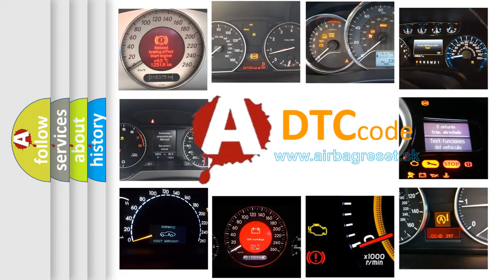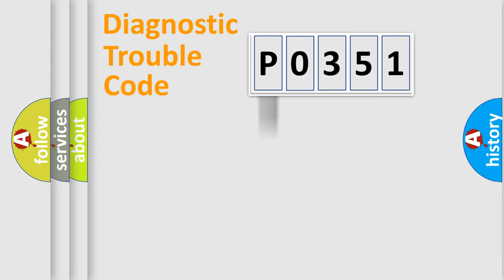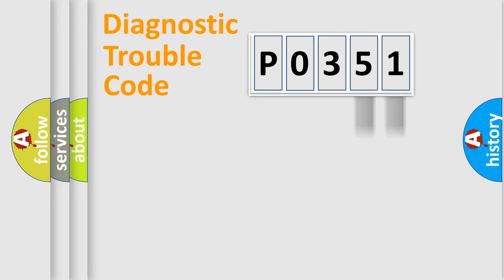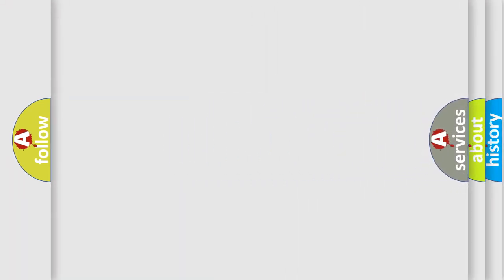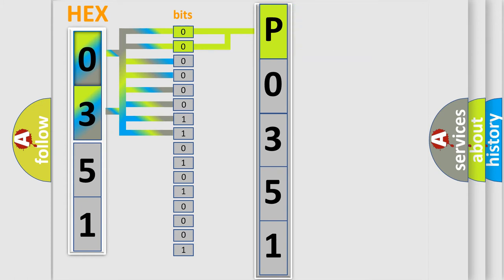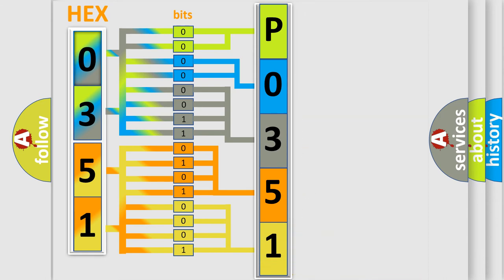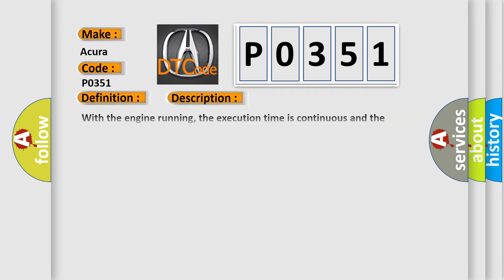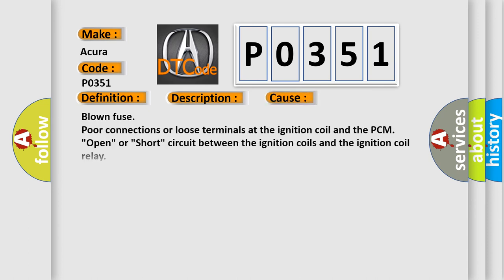DTC Acura P0351 Short Explanation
Make:
Acura
Code:
P0351
Definition:
Cylinder 1 Ignition Coil Circuit Malfunction
Description:
With the engine running, the execution time is continuous and the duration time is 5 seconds or more. (when the engine speed is 700 rpm) The return signal does not change for at least 5 seconds when the ignition coil is triggered. NOTE: Before you troubleshoot, record all freeze data and any on-board snapshot.
Cause:
Blown fuse
Poor connections or loose terminals at the ignition coil and the PCM
"Open" or "Short" circuit between the ignition coils and the ignition coil relay
"Open" or "Short" circuit between the ignition coils and the PCM
"Open" in the wire between the ignition coil and ground
Faulty ignition coil relay
Faulty ignition coil